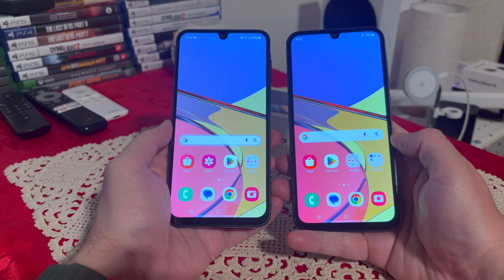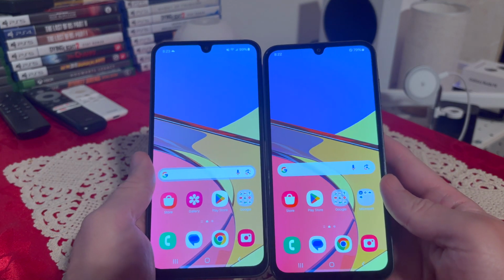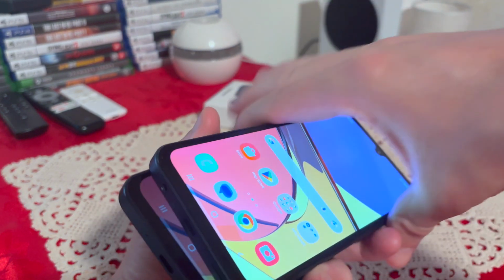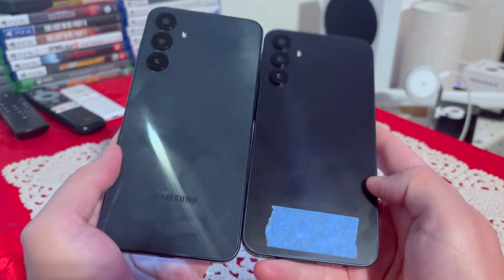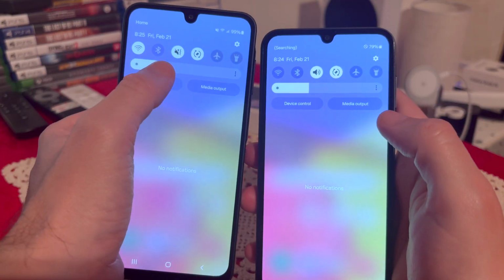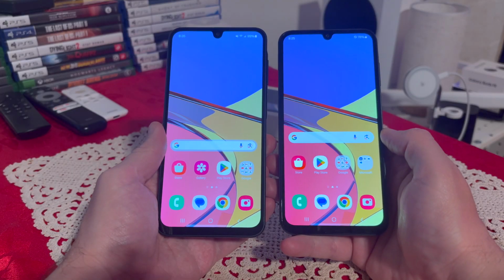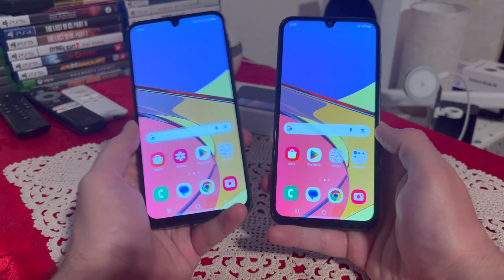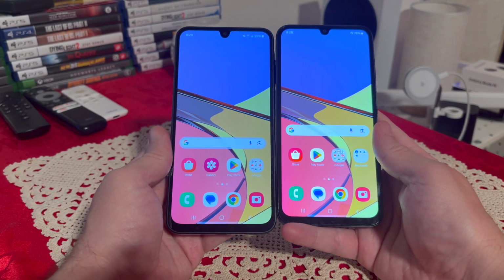Samsung Galaxy A16 5G VS Samsung Galaxy A15 5G Quick Comparison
Is the new Samsung Galaxy A16 5G a worthy upgrade from the A15? We break down the design, display, performance, battery, and cameras to help you decide!